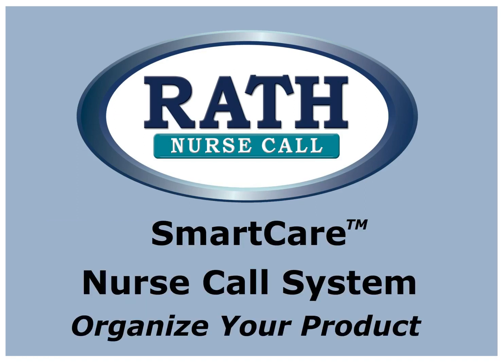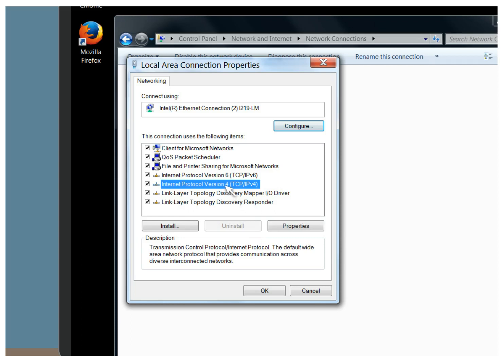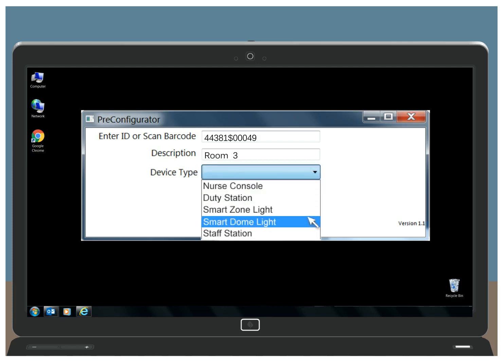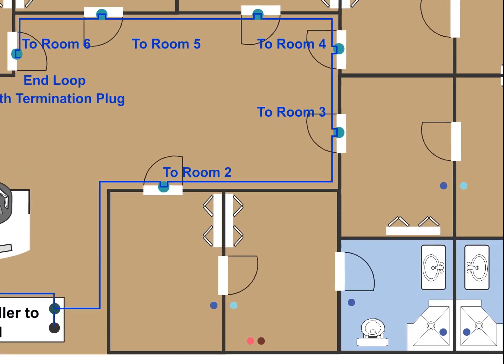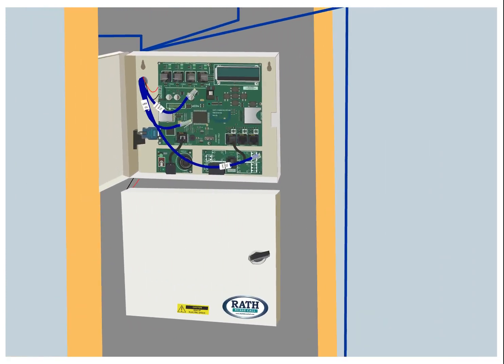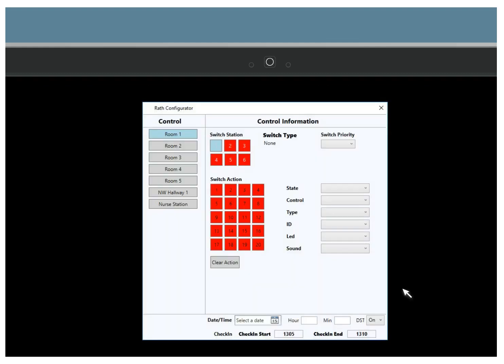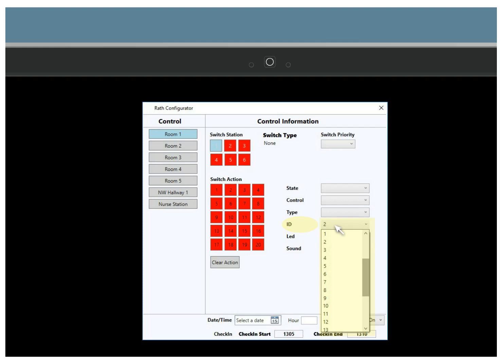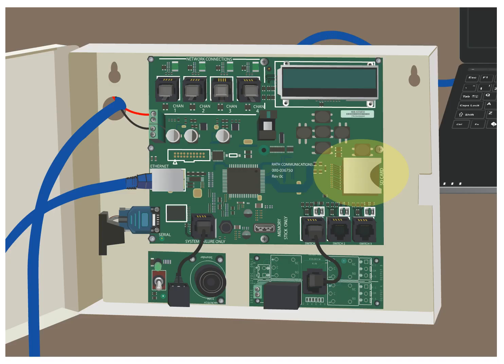RATH® Nurse Call SmartCare Installation Animation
Rath's SmartCare Solution was designed to be simple, both for the end-user and the installing contractor. This animation follows a strict order of operations determined by the manufacturer. If followed, it will increase efficiency and eliminate any surprises. Our goal is for our customers to have a positive experience with our system and this starts with the installation.